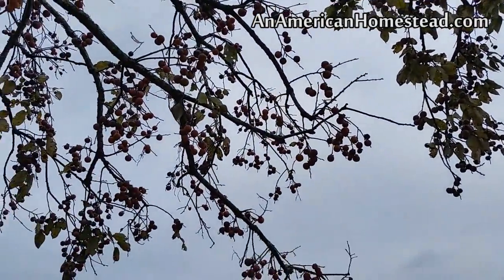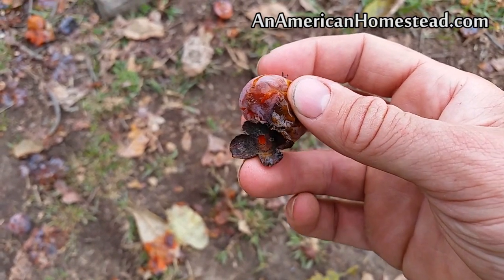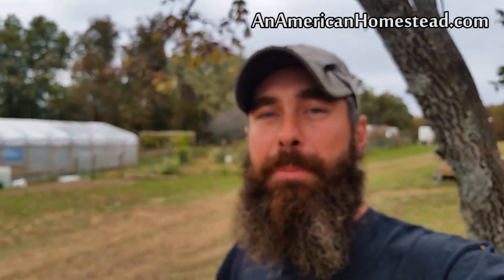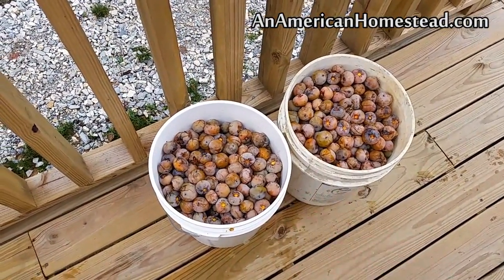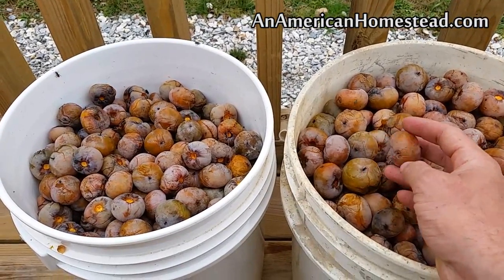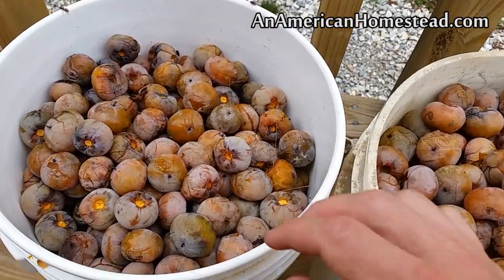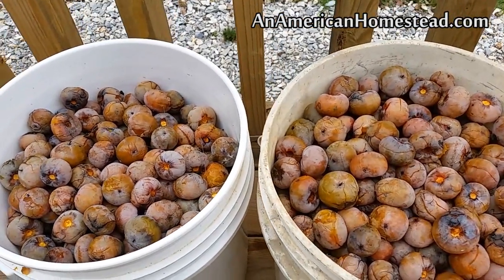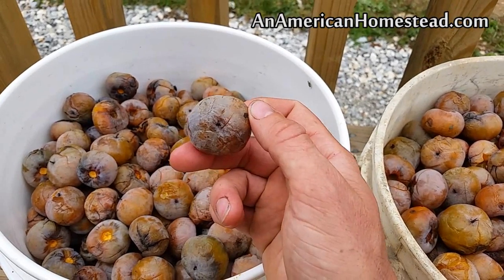Persimmon Wine 1 The Gathering - An American Homestead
We are blessed with an abundance of persimmon trees on the property we have.  I estimate probably over 300 female trees that produce fruit. This year, we are going to produce wine with some of that fruit.  So lets go!  I will walk you through the process!